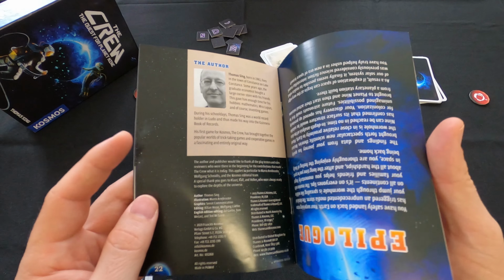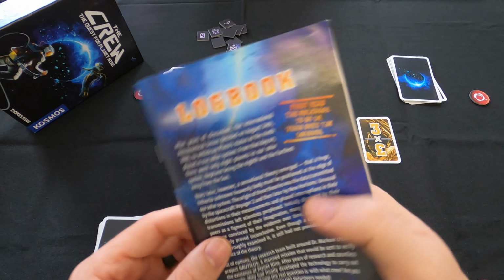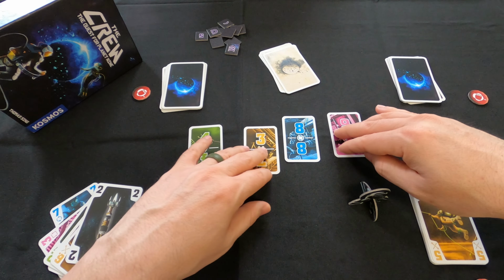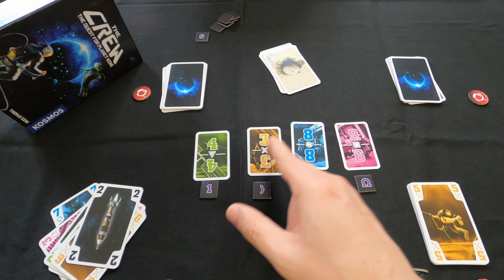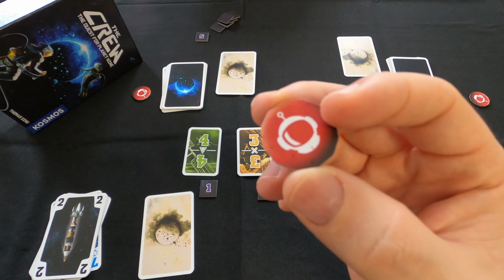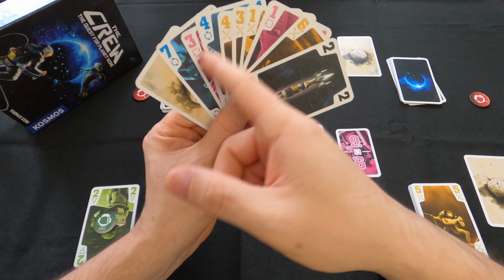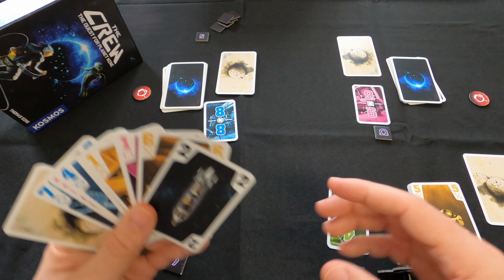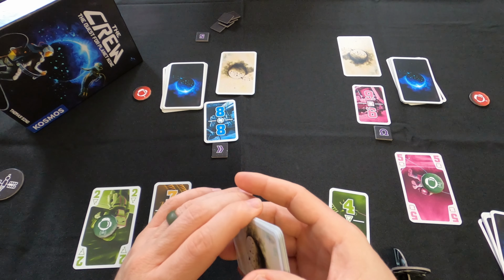The Crew | CO-OP Trick-Taking | Board Games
Here is an awesome game that is a refreshing spin off of the trick-taking genre. You will love this game if you are into games like Spades or Hearts.